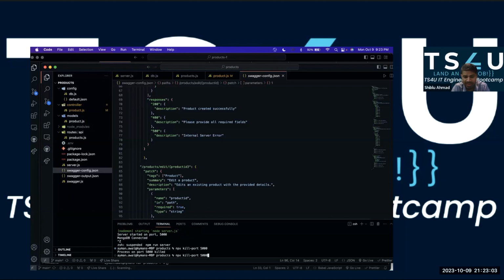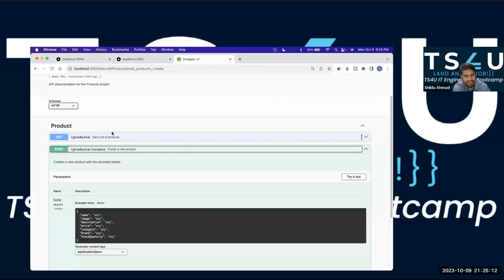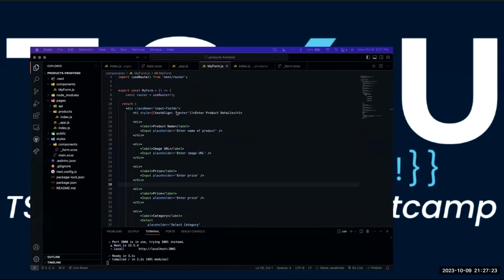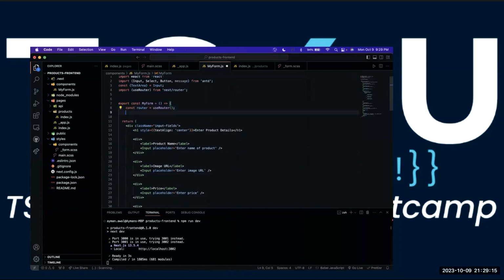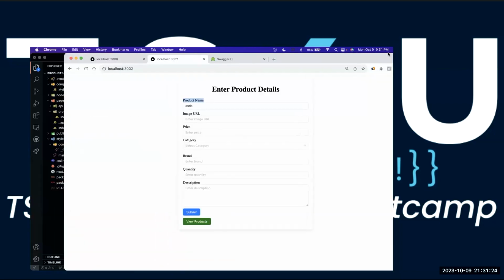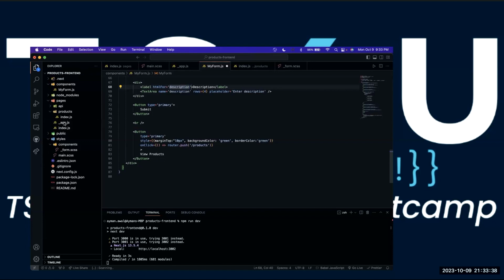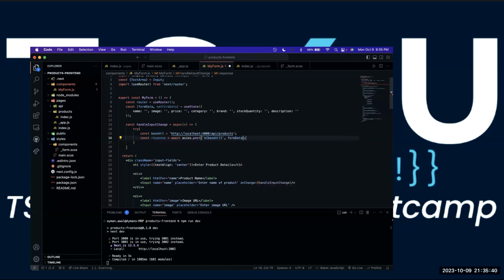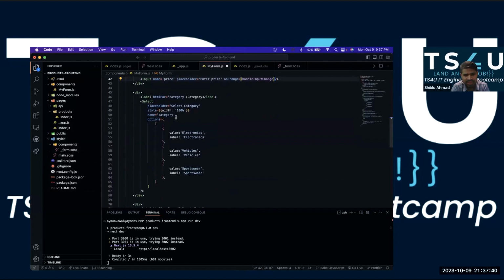How to Handle Form Data and Integrate APIs in React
- Set up form data hook using useState to store user input data.
- Connect label to input fields by specifying HTML for attribute with corresponding names.
- Implement handleInputChange function to capture changes in input fields.
- Define base URL for API calls and use Axios library to make post request with form data.
- Display success message if product is added successfully, otherwise display error message.
- Add onChange event to input fields to trigger handleInputChange function when user input changes.

Our Office address:
30500 Van Dyke, Ste- 201

Learn how to effectively handle form data and seamlessly integrate APIs in your React applications with Axios. This tutorial will guide you through the process of setting up form data handling, making API requests, and displaying the retrieved data in your React project. By the end of this video, you will have a solid understanding of how to work with form data and APIs in React, empowering you to create dynamic and interactive web applications.